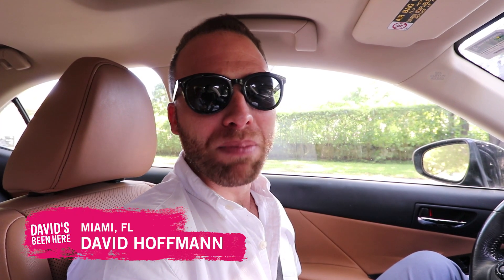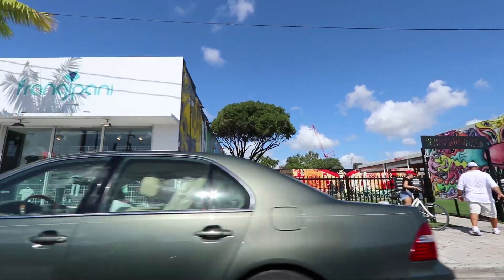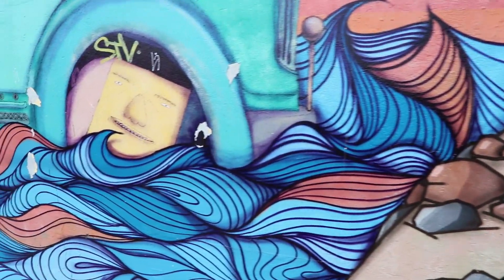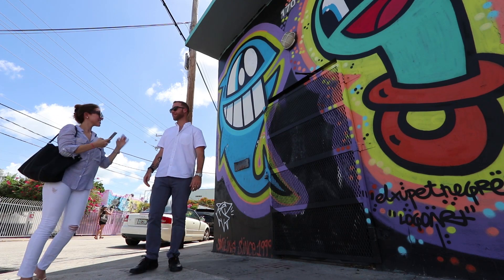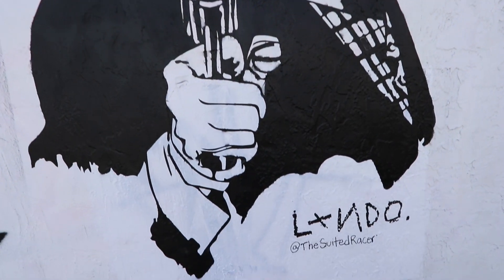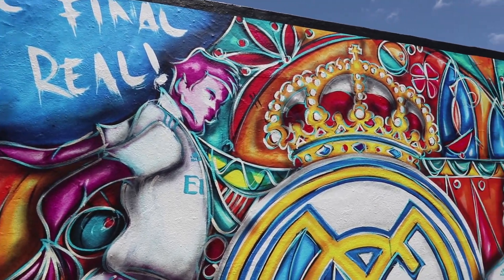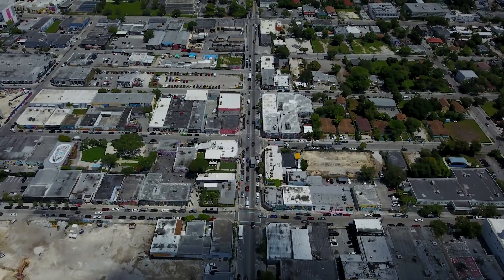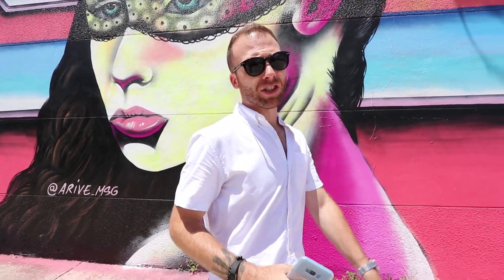Exploring WYNWOOD with the SAMSUNG GALAXY S8+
Today I am heading to Miami's Wynwood Arts District to put the Samsung Galaxy S8+ to the test. If you didn't know it has an infinity screen that stretches from edge to edge and fits in the palm of your hand. I am going to film and take pictures today with the phone.

Back in the 1920's Wynwood was the largest garment district in America. For decades it went into decline and it wasn't until 2009 when Tony Goldman founded Wynwood Walls an open air gallery.

Every second Saturday or the month Wynwood host art walk. It's a community event, restaurants are packed, galleries stay open late and artist paint live.

The Samsung Galaxy S8+ has 16 million colors/ 4.1 million pixels and that the rear camera shoots in 4K. It also has Smart Auto Focus tracking to help you get the best imagery.

Lastly let me show you Wynwood from the sky!

SEND ME STUFF:
USA